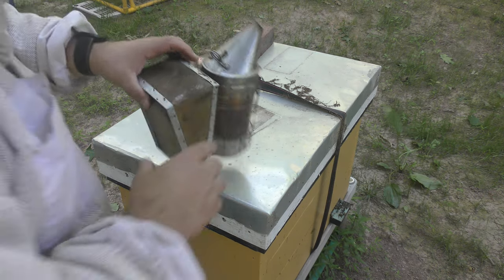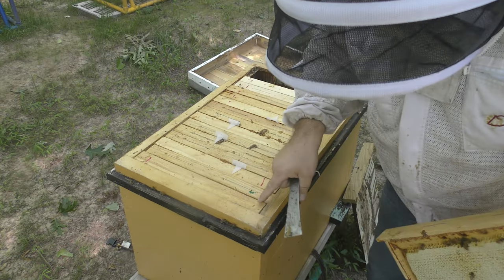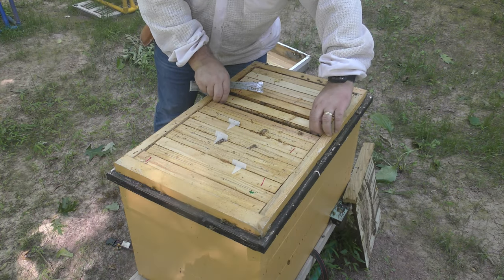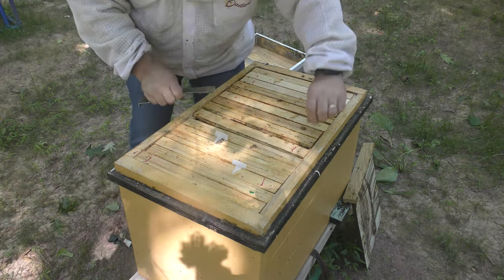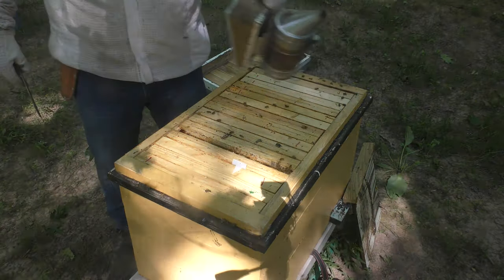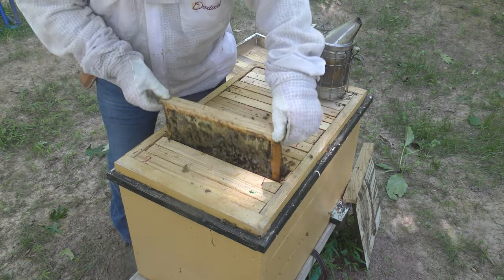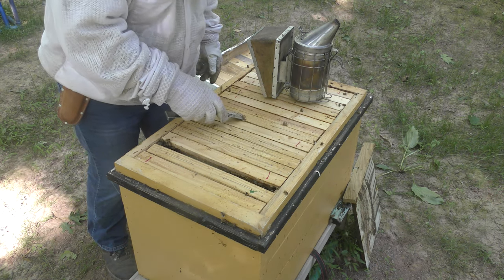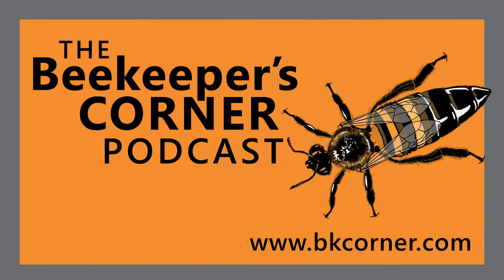Layens Hive Inspection; Drones, Drones, Drones | June 19th, 2022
Peeking into the Layens Hive for the first time this season to see what its queen status is.  Incredible amount of drones discovered.